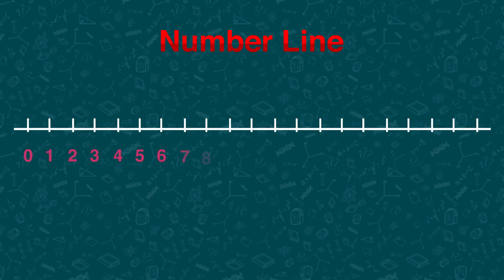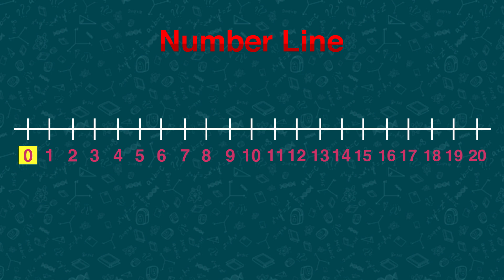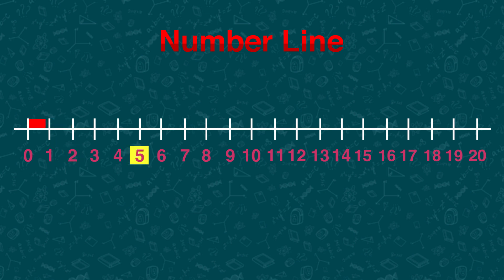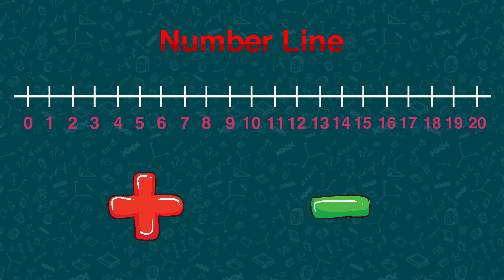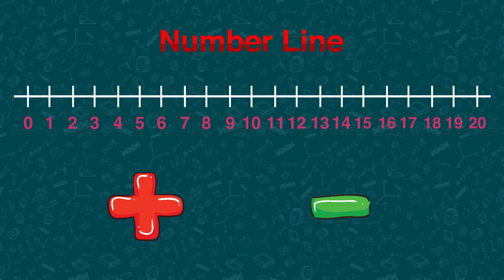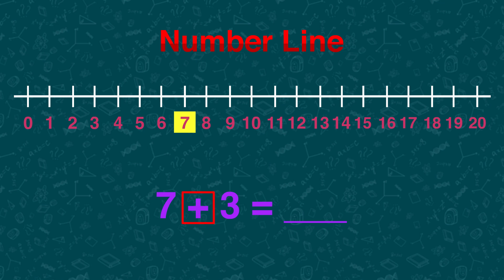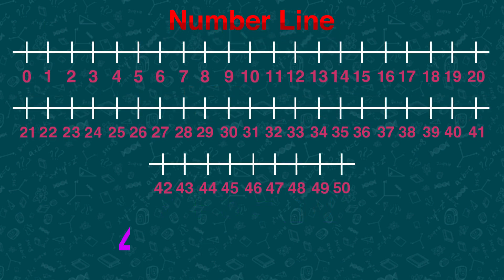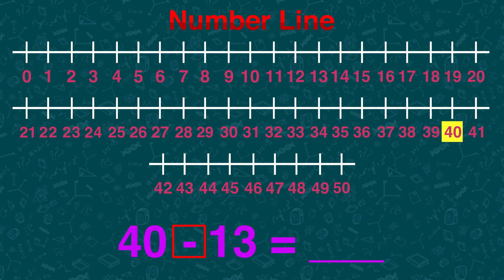[2.MD.6] Whole Numbers on Number Line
Represent whole numbers as lengths from 0 on a number line diagram with equally spaced points corresponding to the numbers 0, 1, 2, ..., and represent whole-number sums and differences within 100 on a number line diagram.